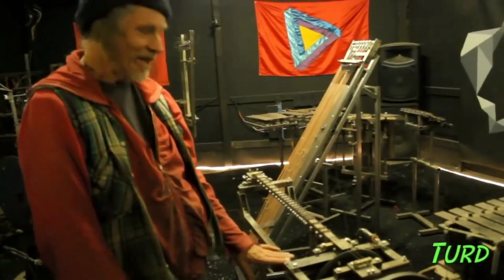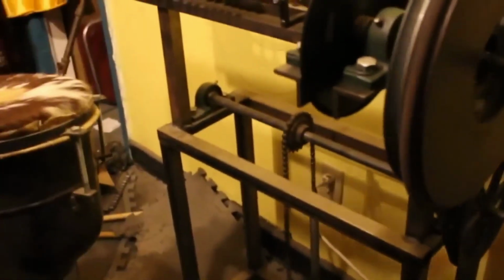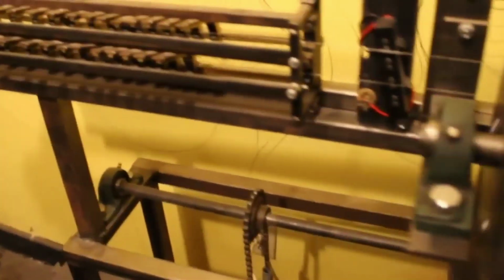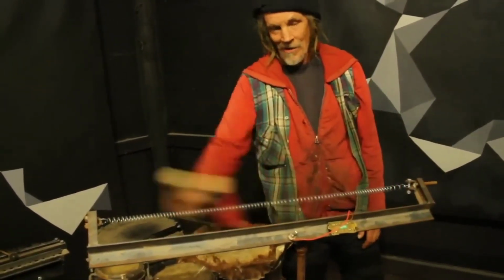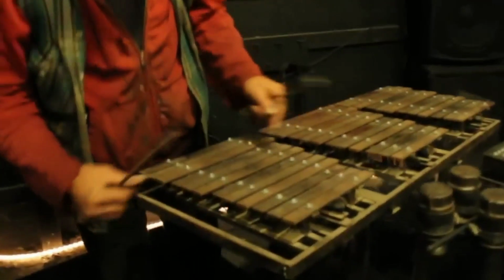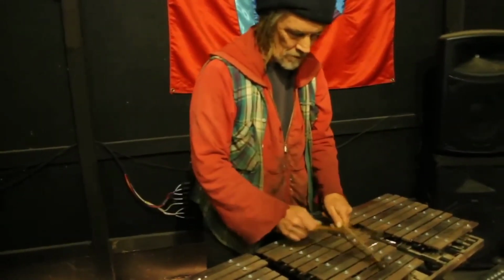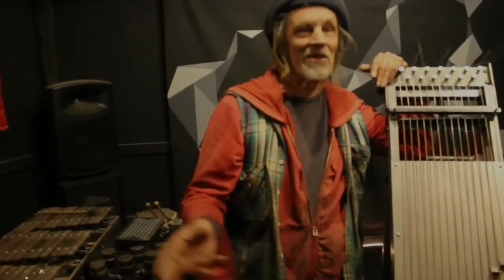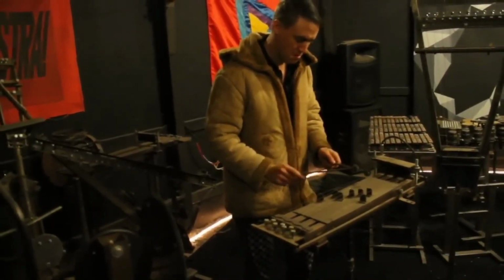Weird Strange Unique Instruments You Have Never Seen Or Heard